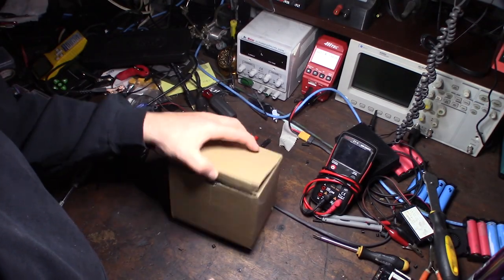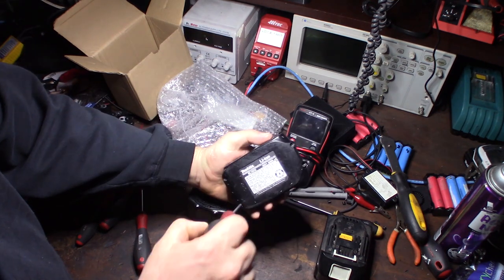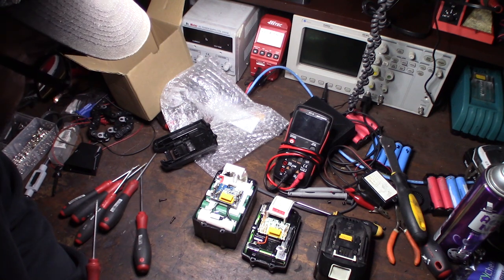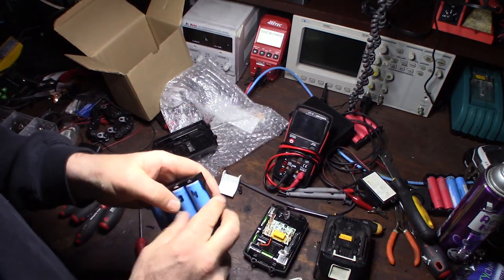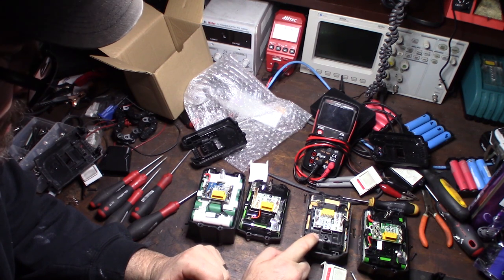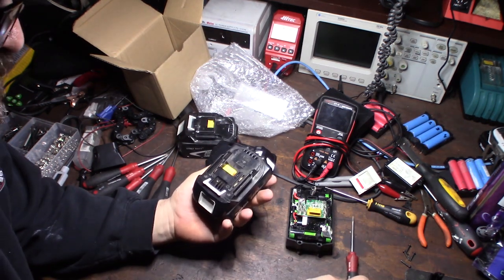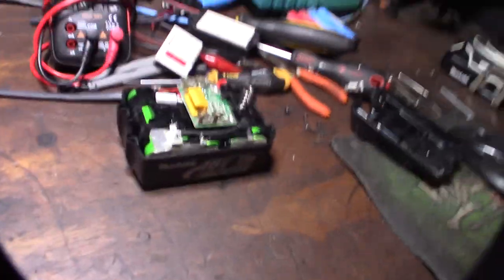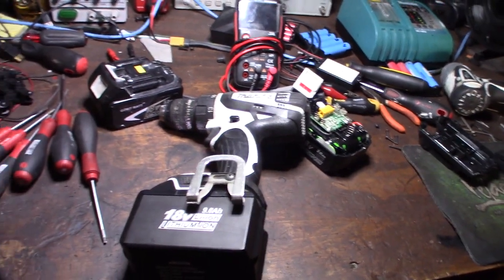Makita BL1890 9.0AH Lithium ION Battery by Vanon Obviously not genuine OEM or BL1830 ????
As far as I can tell Makita does not make a 9.0AH battery. The battery threw me off for a second because it said BL1830. I took the battery apart and it has 15x 18650 cells and one of those knock off unbalanced charging boards. Time will tell how long it will last. The 18650 cells are labeled Vanon.

9.0AH battery on Amazon
If you found this video helpful or would like help fund future experiments. please donate below.